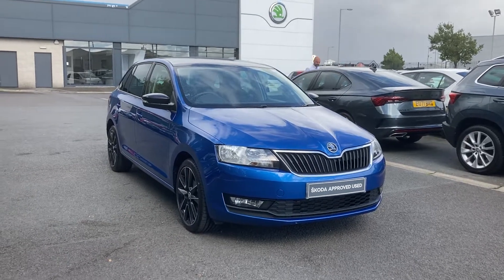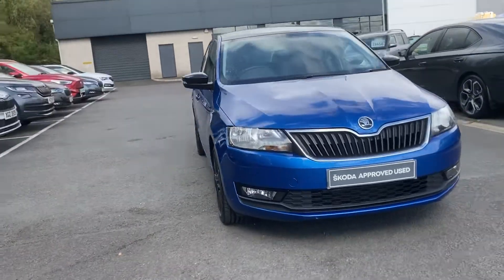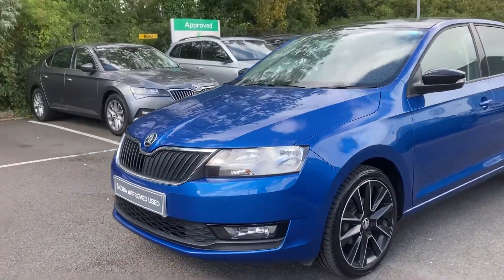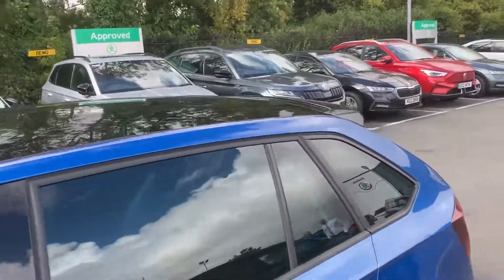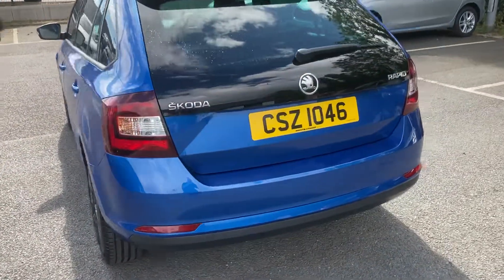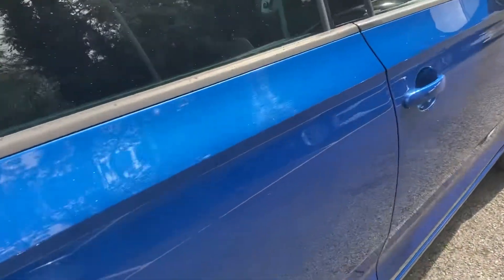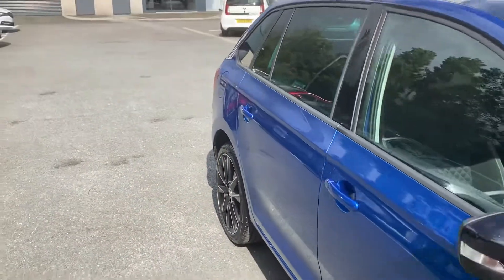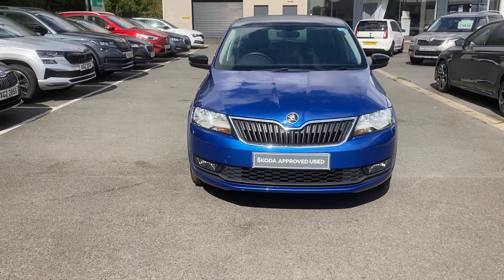Skoda Rapid Spaceback 1.0 SE Sport TSI 95Ps DSG CSZ1046